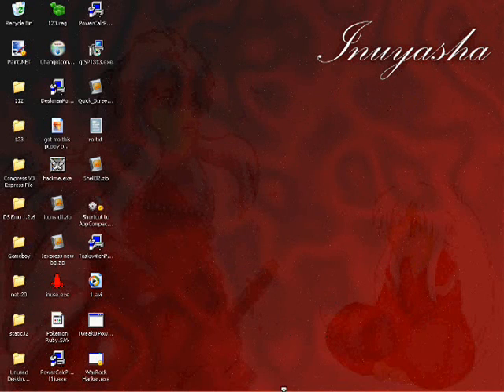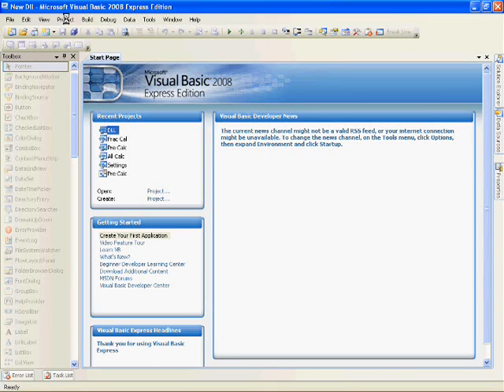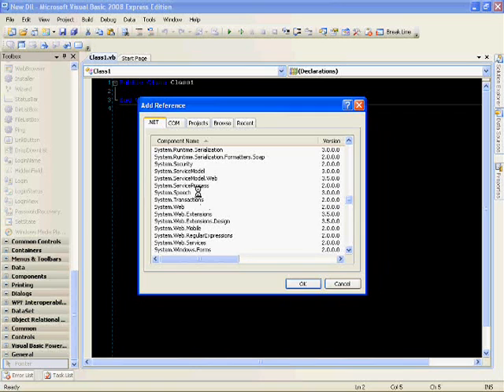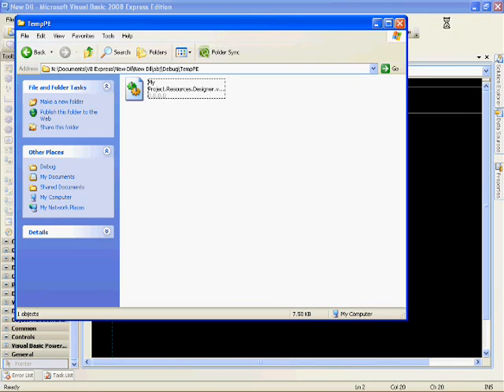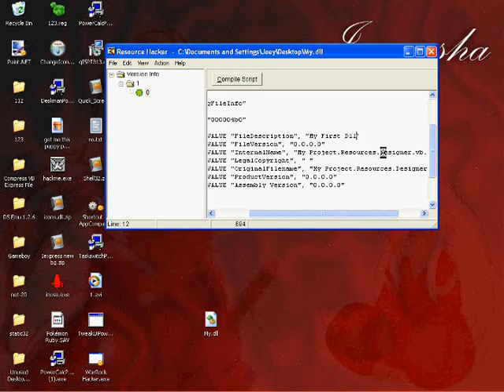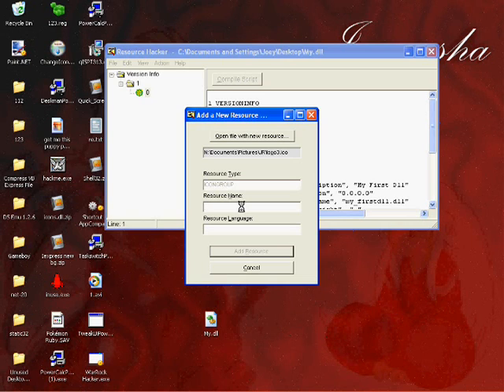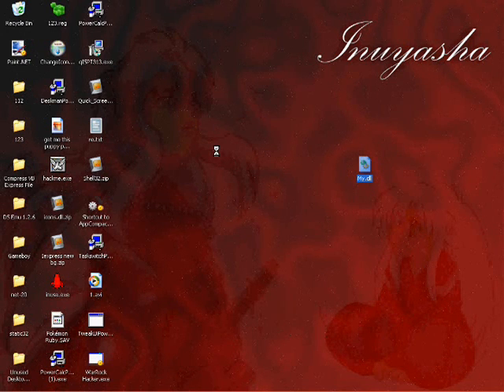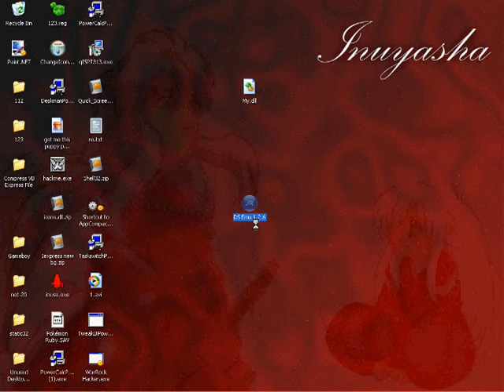Create A Dll in VB 08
Easy Tut